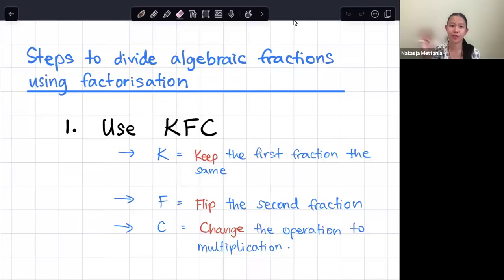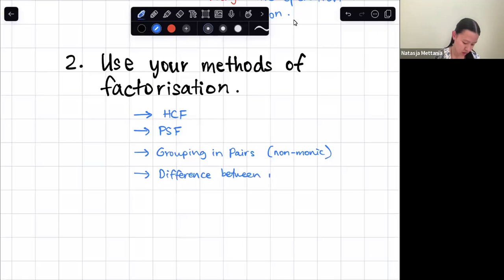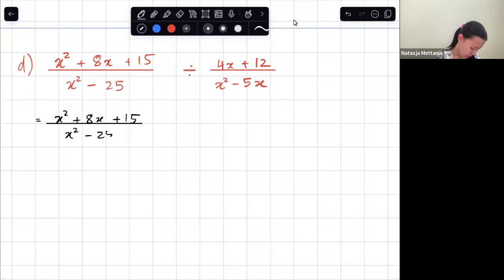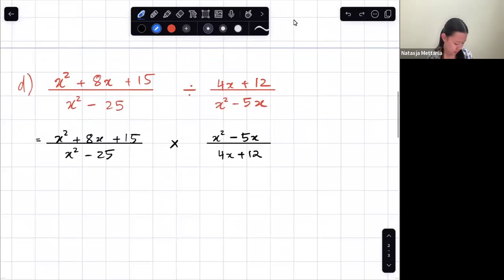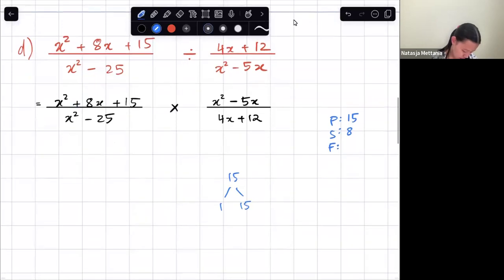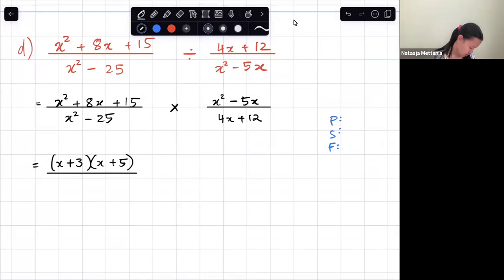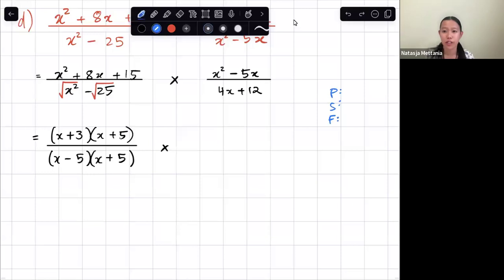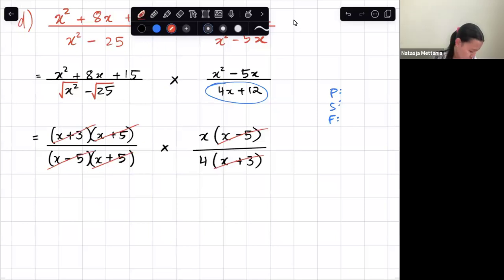Dividing Algebraic Fractions using Factorisation